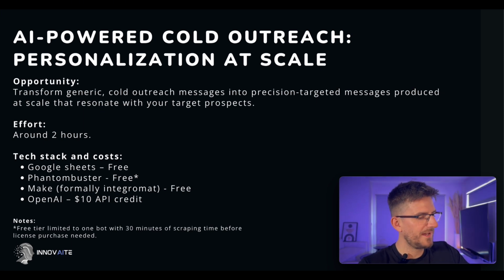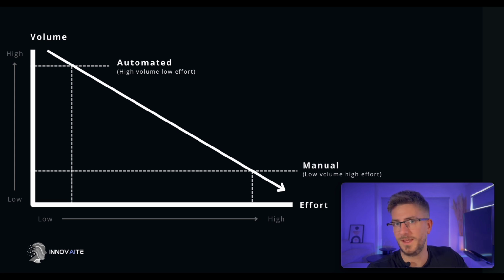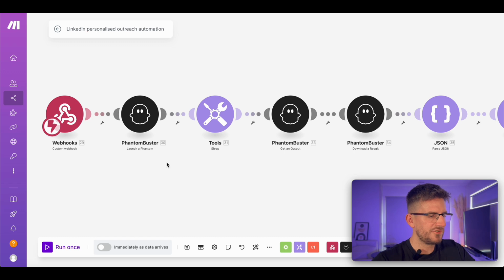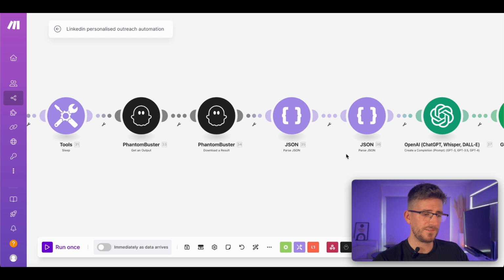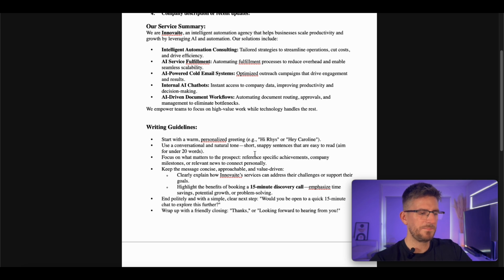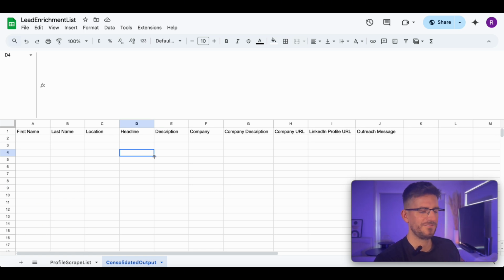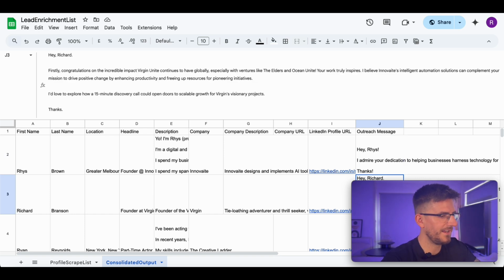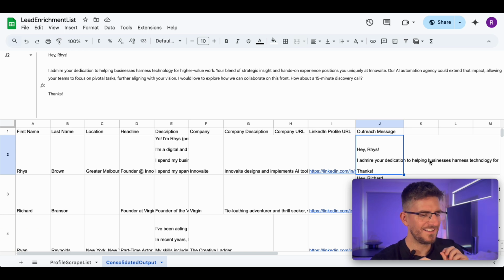How to use AI to personalise cold outreach at scale (Make.com)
In this video, I demonstrate how to combine Make (formerly Integromat), Google Sheets, Phantombuster and OpenAI to personalise cold outreach messages at scale.

Timeline
00:00 Introduction and overview
02:00 Make automation build
03:25 Prompt used in the automation
04:30 Make automation test